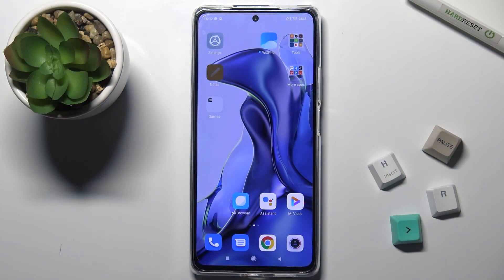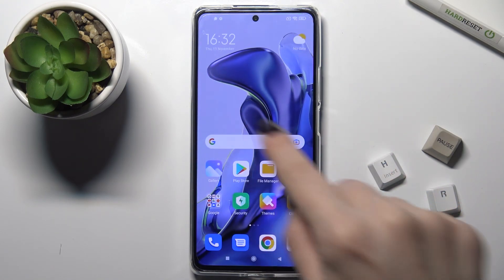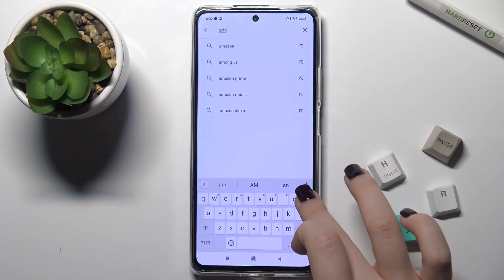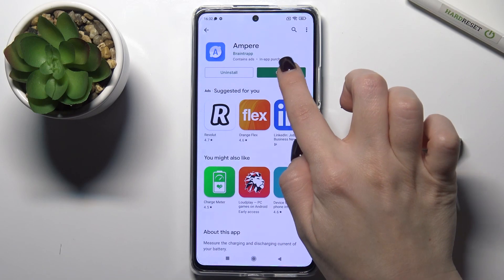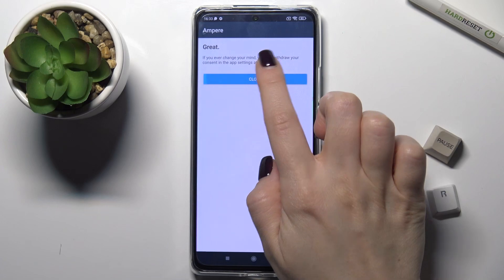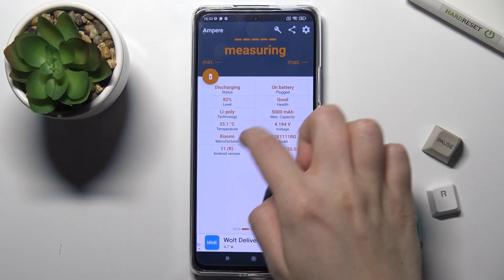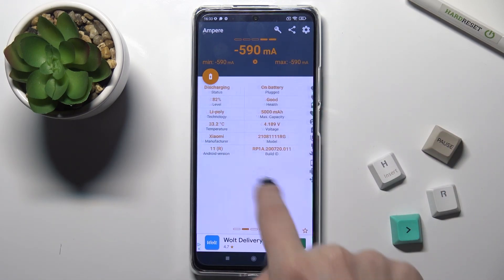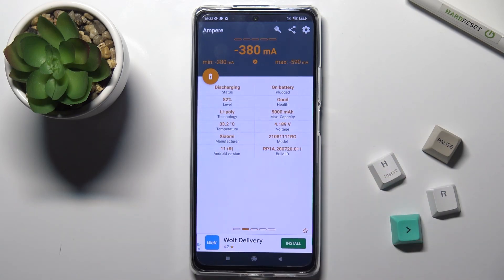How to Check Battery Temperature on XIAOMI 11T // Ampere App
Learn more information about the XIAOMI 11T:
In today's video tutorial, we will talk about the Google Play Store app called Ampere that you can get on your XIAOMI 11T smartphone for free. To be precise and particular, our specialist is going to demonstrate how to check the battery temperature of your XIAOMI 11T device through the Ampere app.

How to check the battery specifications on XIAOMI 11T? How to use the Ampere app on XIAOMI 11T? How to see the battery temperature on XIAOMI 11T? How to access the battery temperature information on XIAOMI 11T? How to check the temperature of a battery via the Ampere app on XIAOMI 11T?